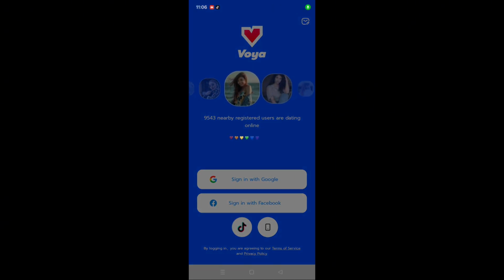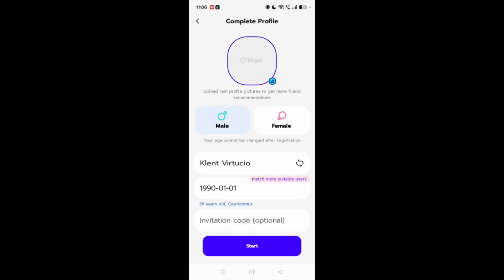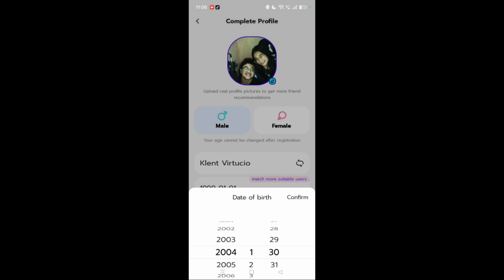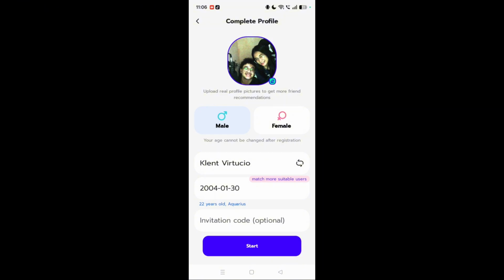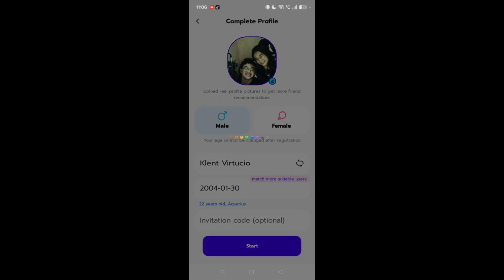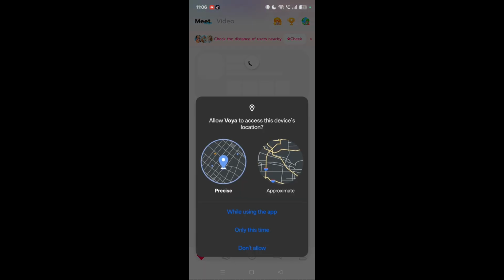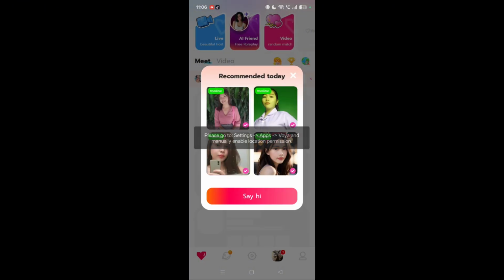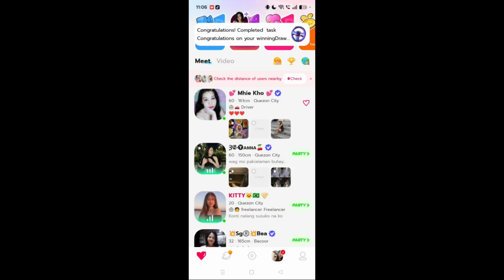How to Create a New Account in Voya App and Start Connecting With Friends Online Easily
In this video, you’ll learn how to create a new account in the Voya app in 2026 and set it up so you can start connecting with friends and exploring content online easily. 📱👥

This guide is designed for beginners who want a quick and simple setup process.

1. Download and open the Voya app 📱
Install the Voya app from your app store
Open the app on your device
Tap Sign Up / Create Account
2. Enter your basic information 👤

Fill in:

Full name
Password

3. Verify your account 🔐
Enter the OTP sent to your email or phone
Confirm your account
Log in after verification is complete
4. Set up your profile 🧾

Go to your profile and add:

Profile picture
Username
Bio or short description
Location (optional)

This helps others recognize and connect with you.

5. Adjust privacy and account settings ⚙️

Set your preferences for:

Who can follow you
Who can message you
Content visibility
Notification settings
6. Start connecting with friends 👥
Search for friends or contacts
Follow suggested users
Send connection requests or messages
Engage with posts and updates
7. Save your settings 💾
Review all details
Tap Save / Finish Setup
Your account is now ready to use
8. Tips for beginners 💡
Use a clear profile picture
Keep your username simple
Adjust privacy settings early
Connect only with trusted users at first
Final takeaway 🧠

Creating a new account in the Voya app is fast and beginner-friendly. Once set up, you can start connecting with friends and exploring the platform right away in 2026.